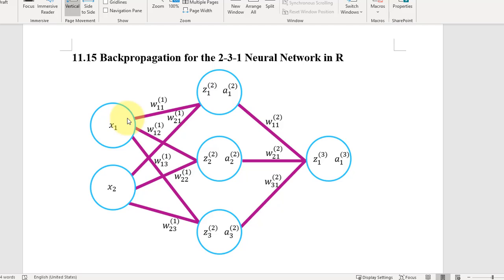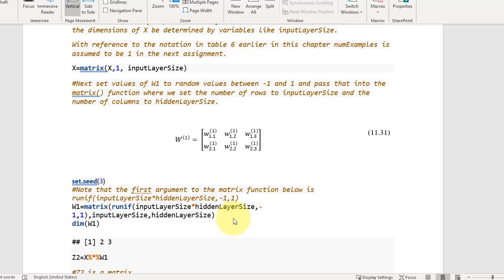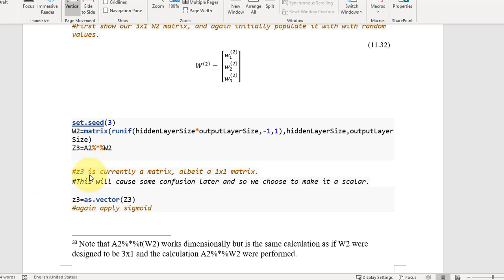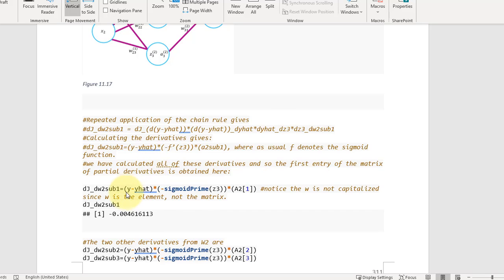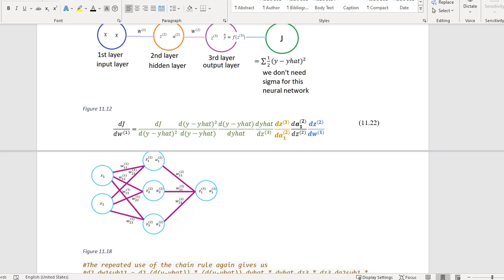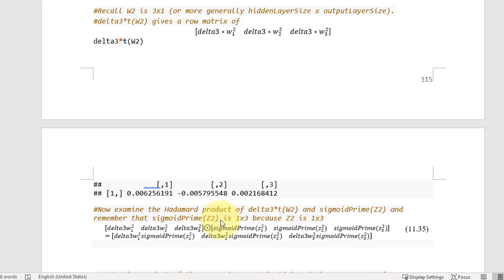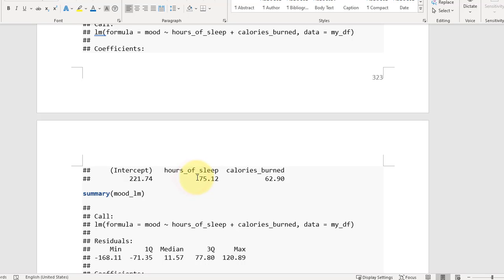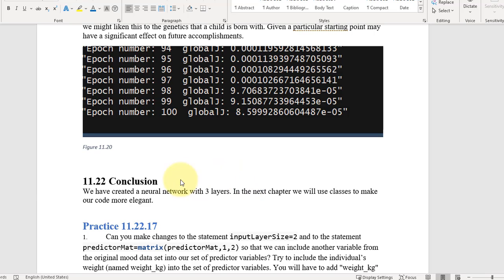Chapter 11 Finishing the 231 Network Architecture (newer version of video)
from
Mathematics and Programming for Machine Learning with R

NOTE: At minute 44:00 there is an error. It says w(1)sub1 but it should say w(1)sub11

Chapter 11 Finishing the 231 Network Architecture